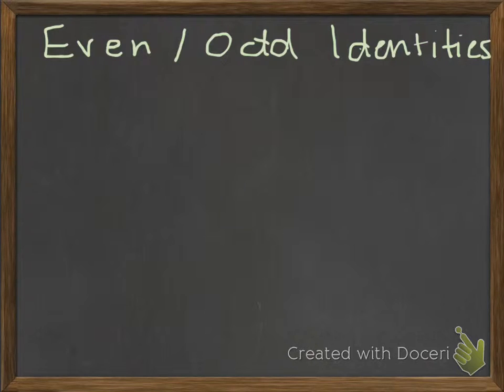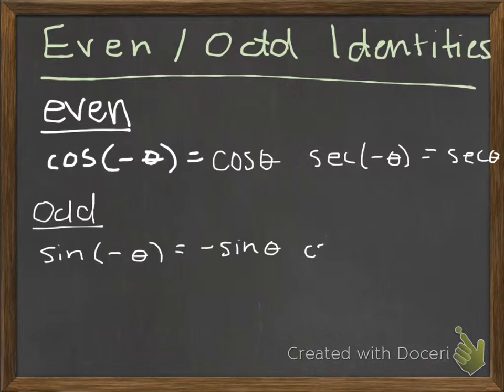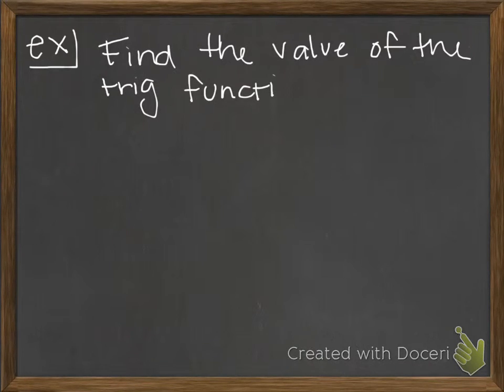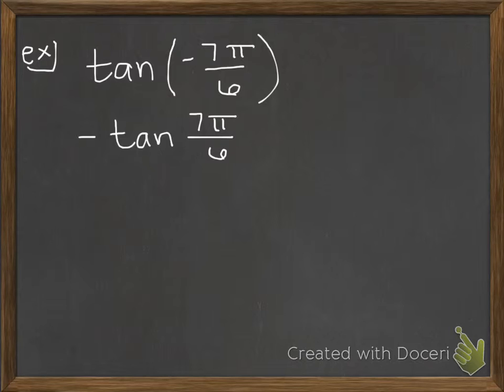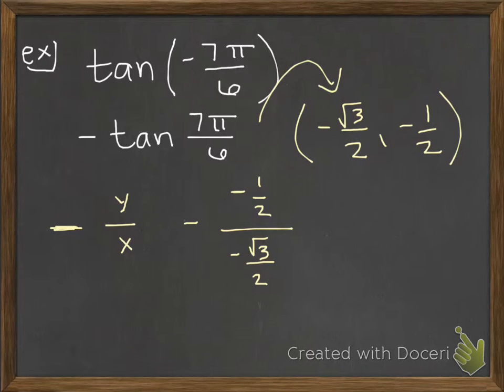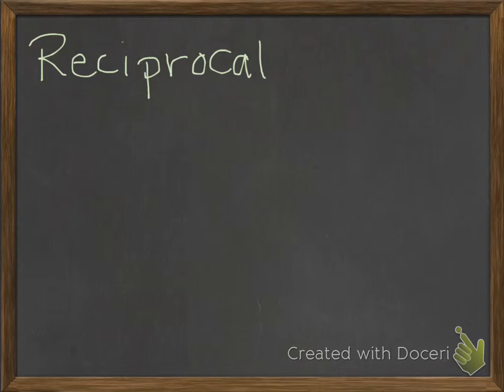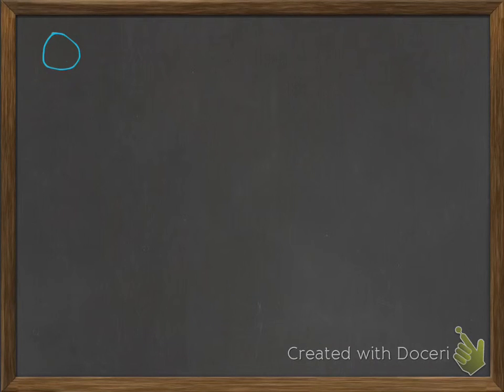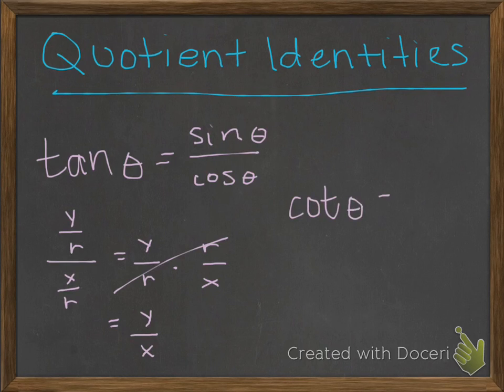PC 4.2 Use the properties about the Unit Circle Day 1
Use properties about the unit circle